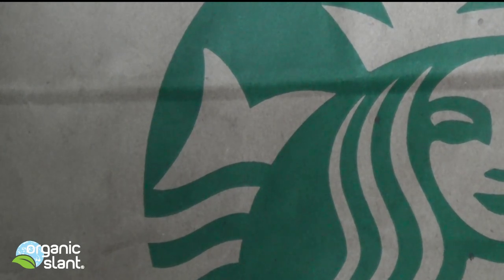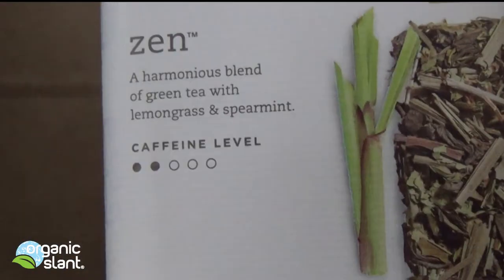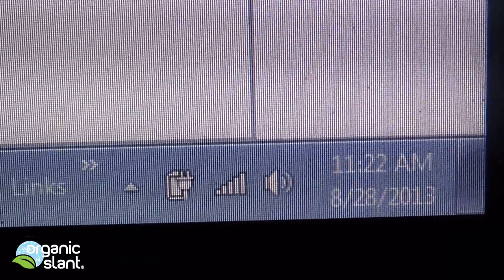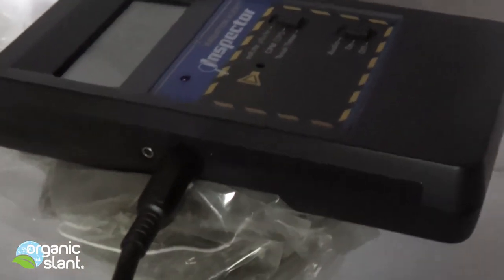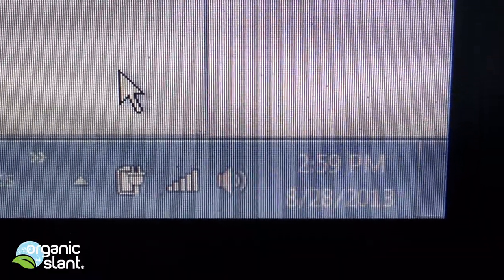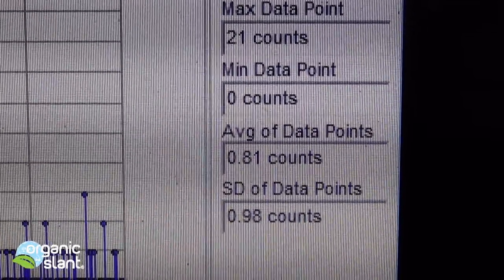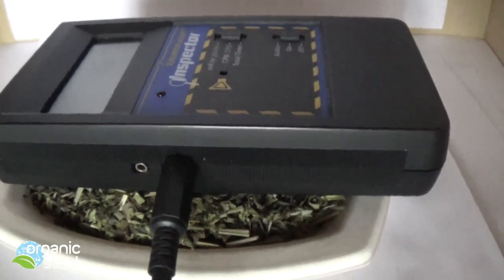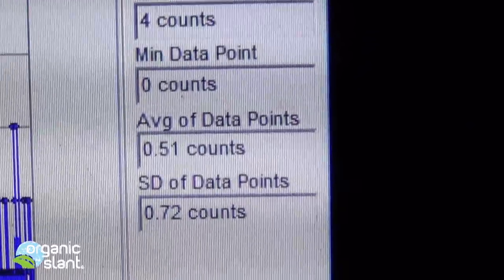Radiation monitor Green tea Tazo Zen 8-28-2013 | Organic Slant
Testing Tazo Green Tea for radiation. A tiny spike in this test.